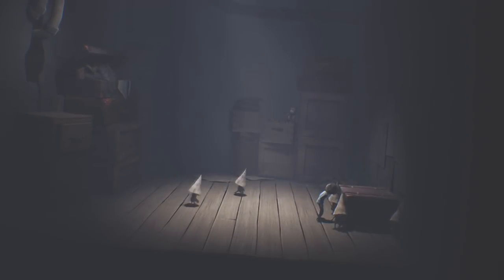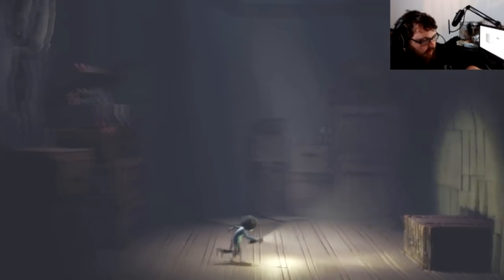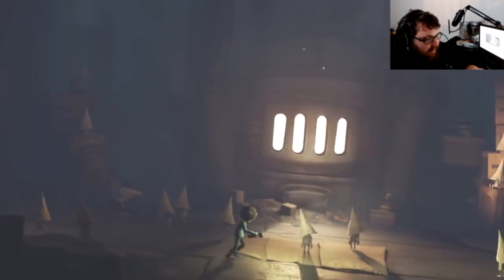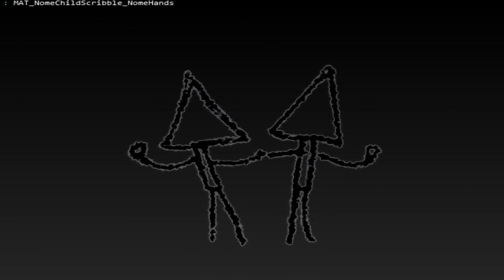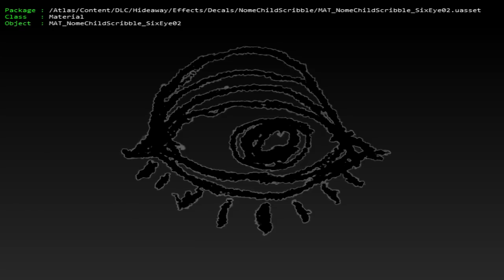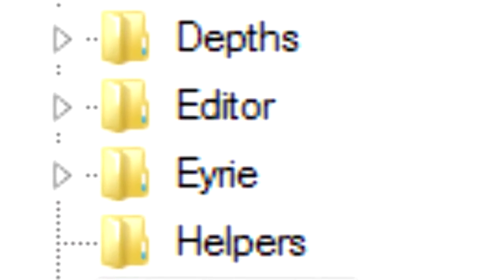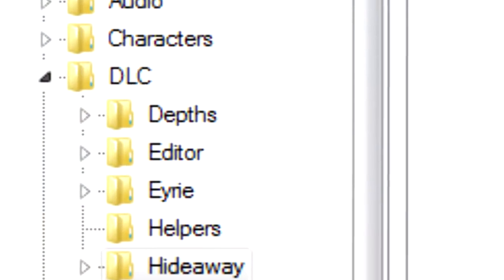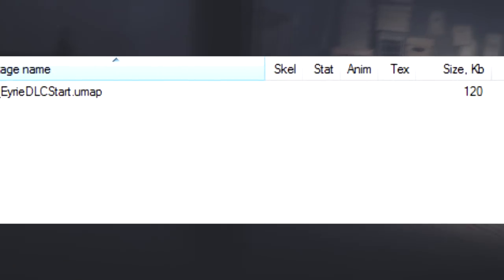THE NEXT DLC REVEALED? [SPOILERS] Little Nightmares Theory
Hey, guys welcome! I really hoped you enjoyed this video, I really enjoyed making it! Anything you do really helps me grown so anything is appreciated!